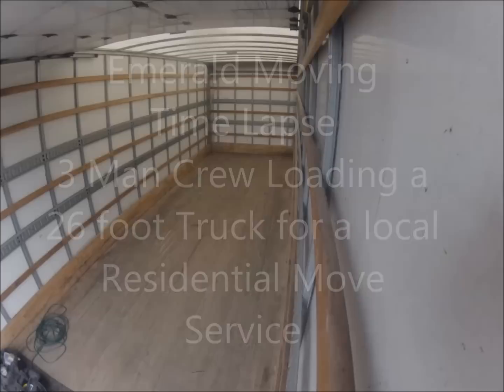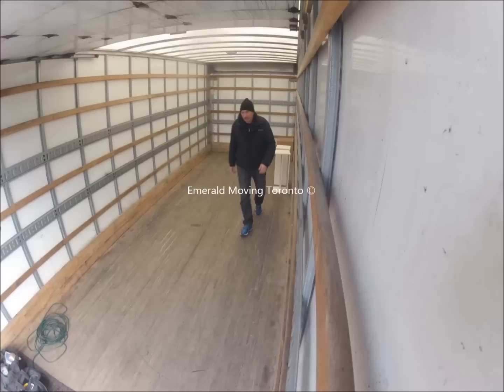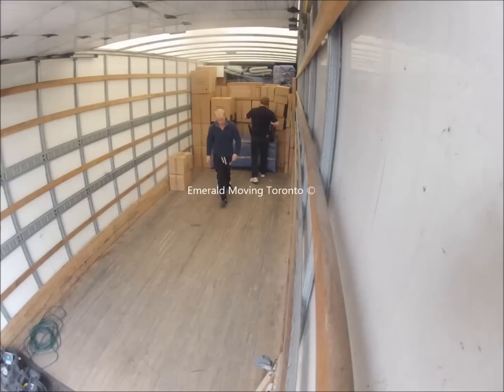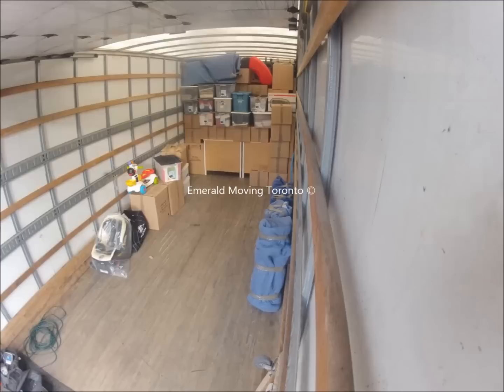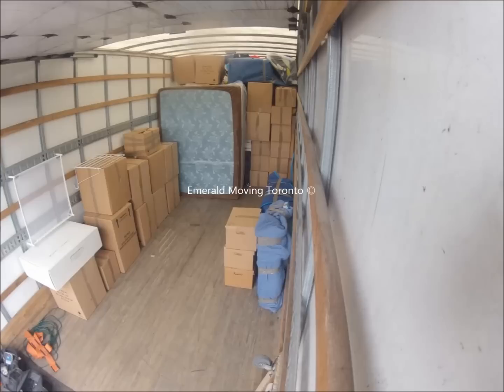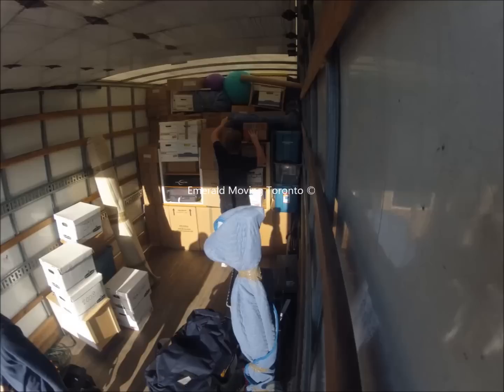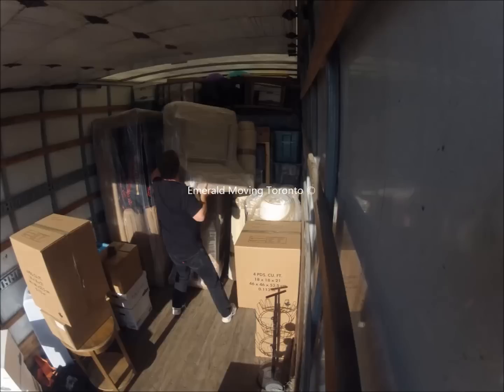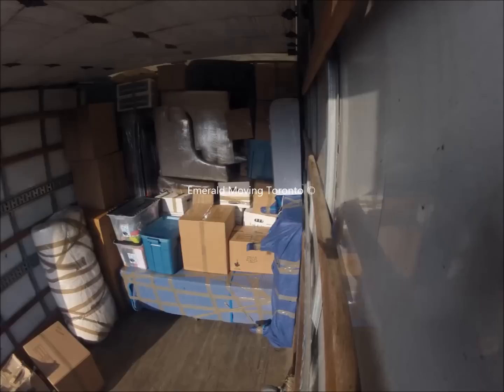Emerald Moving 3 Man Crew loading a 26' truck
This is a time lapse video of an Emerald Moving Crew Loading a 26' truck on a residential move service.